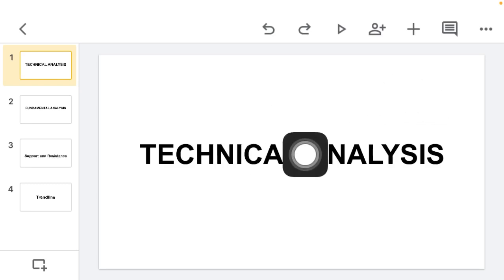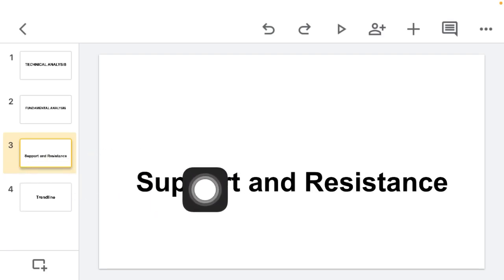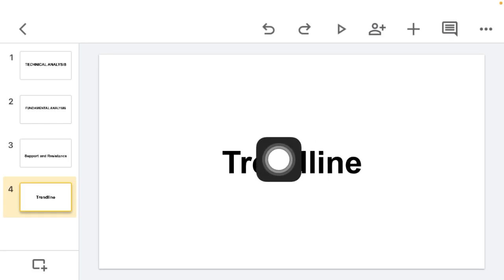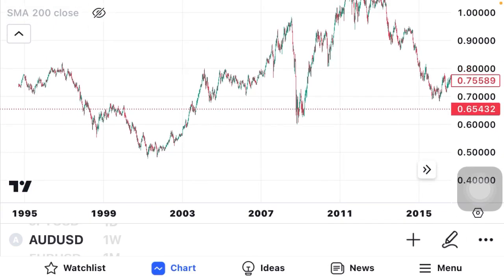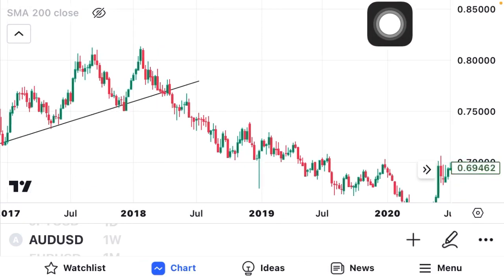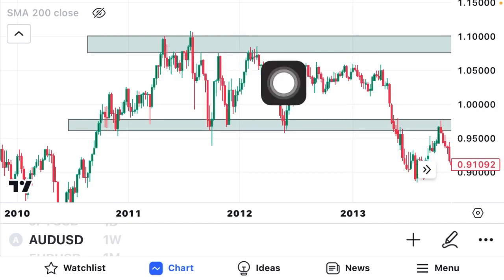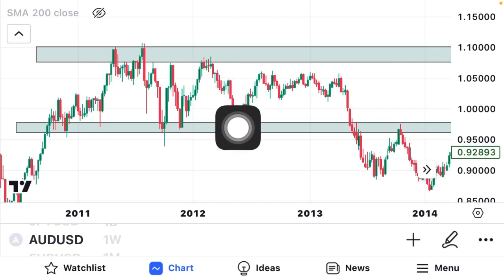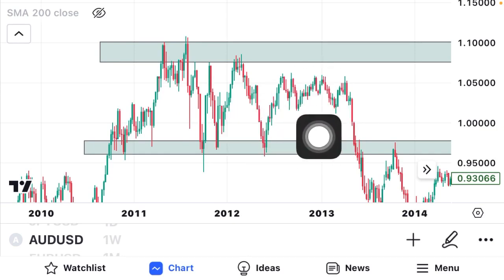Full course on technical analysis. (How to TRADE Forex)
Step by step guidelines on technical analysis in Forex trading.